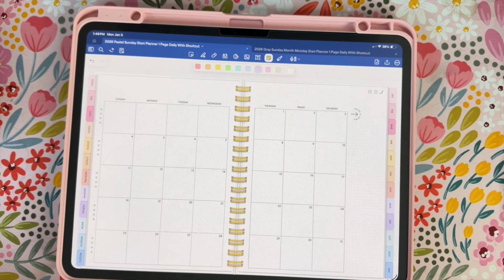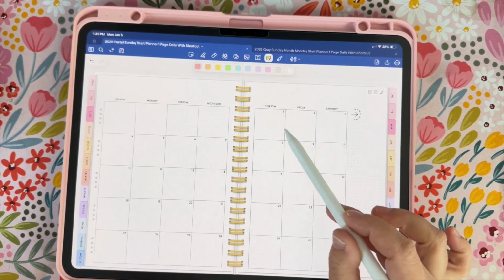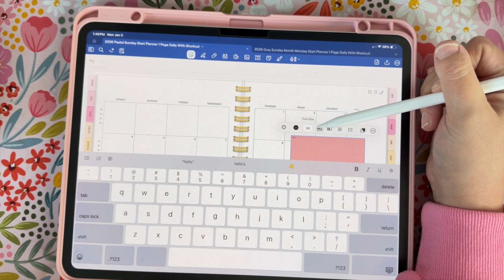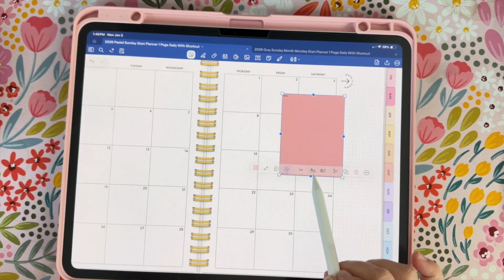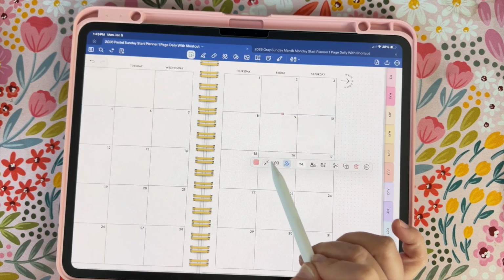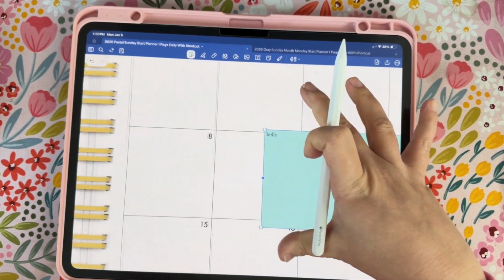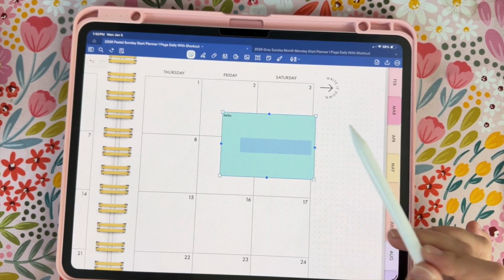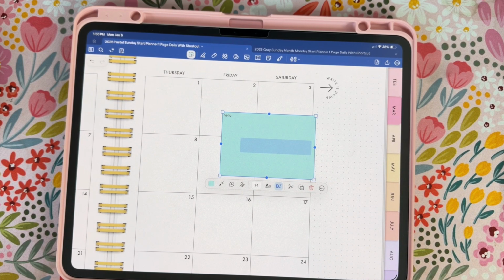How To Use Sticky Notes In Goodnotes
How to add sticky notes in the Goodnotes app.